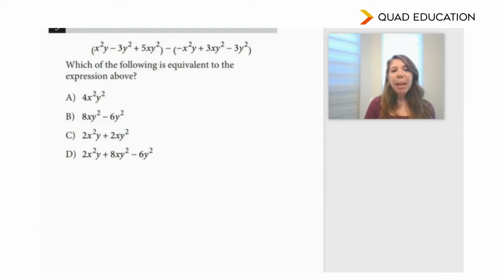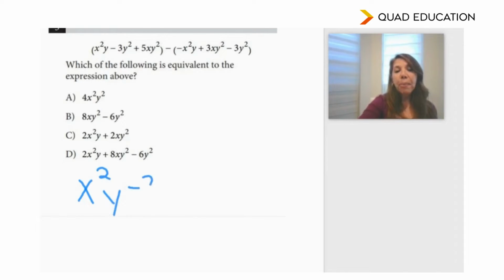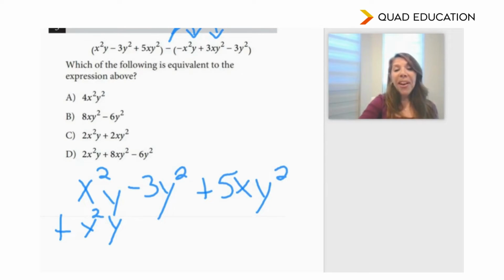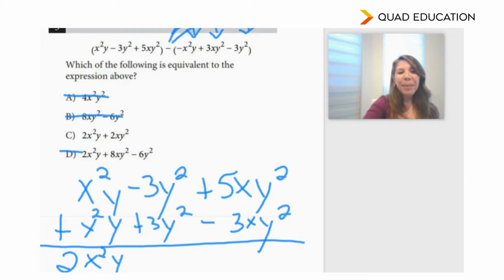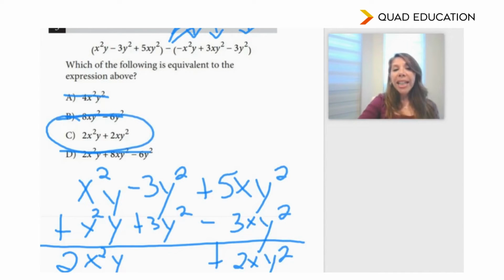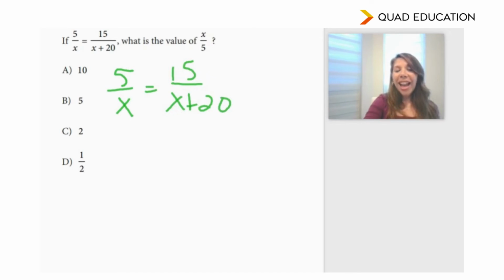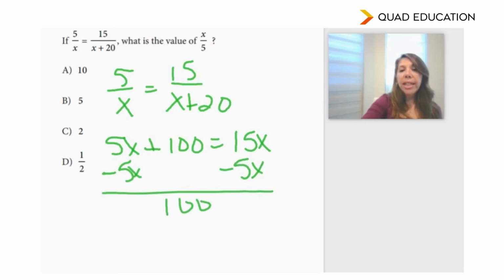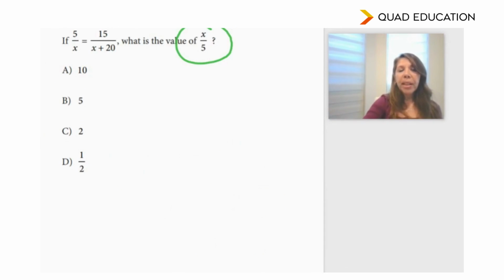Reducing Math Mistakes: SAT/ACT Question of the Week, Explained | Quad Education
In this video, follow along as one of our 99th-percentile tutors dives into our SAT/ACT question of the week on how to reduce math mistakes.